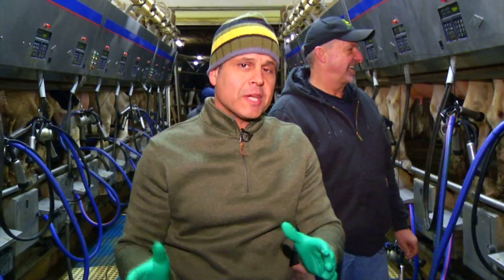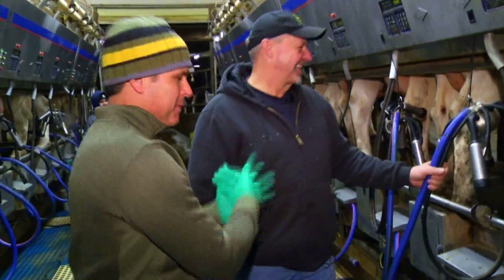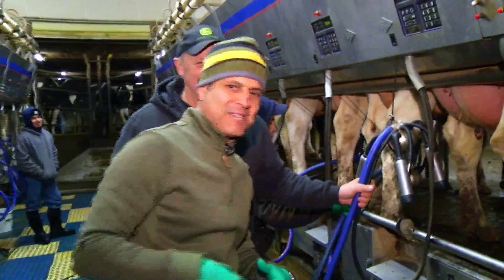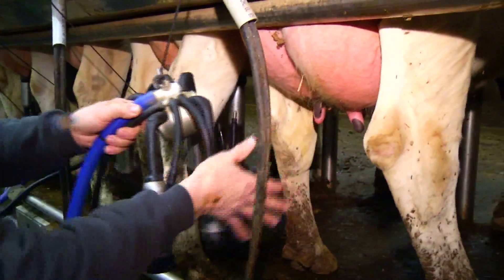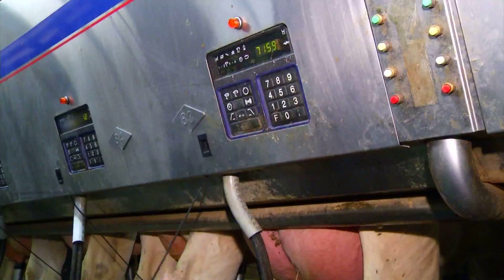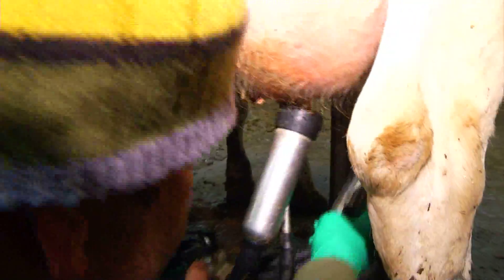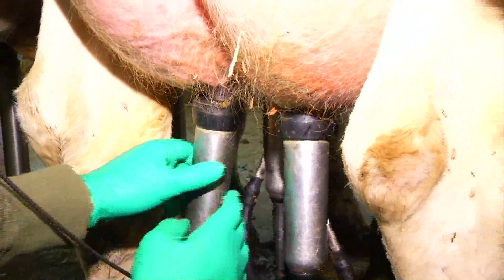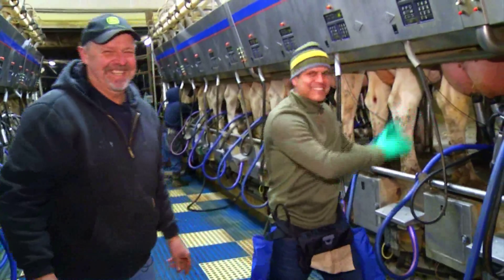Brandon Roth Live As A Farmer 6:30AM Live Shot 2/26/16